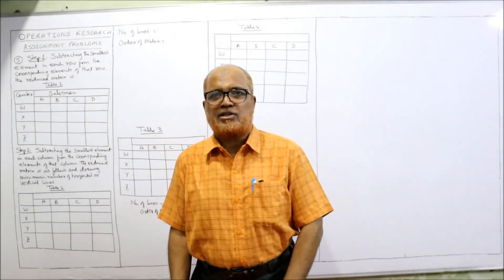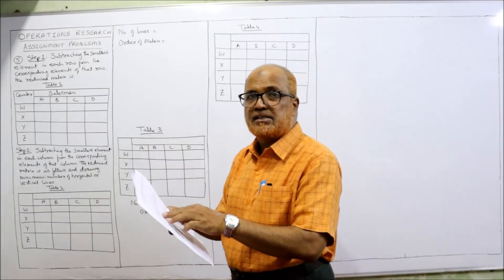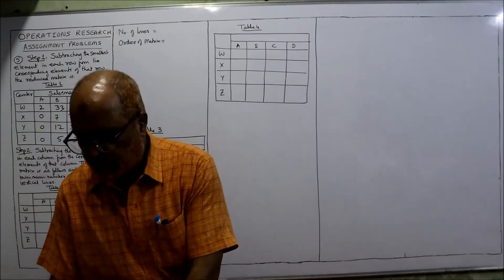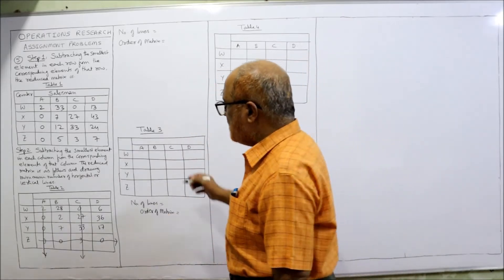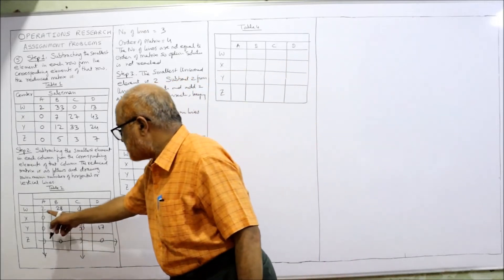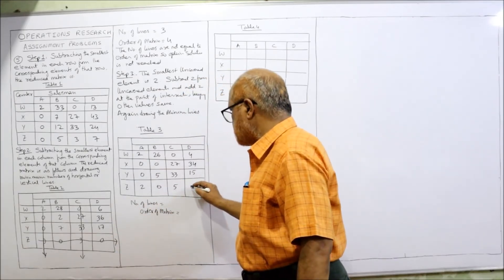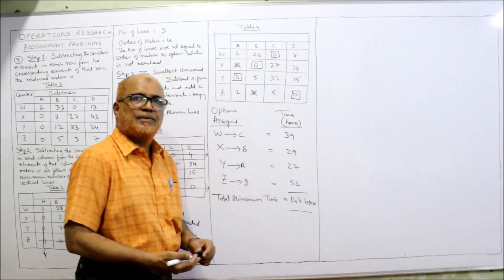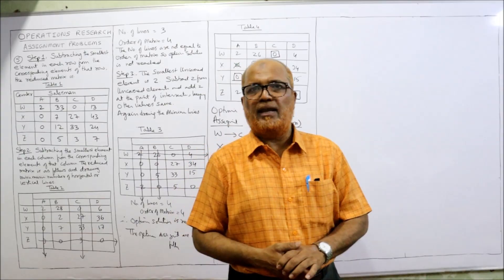Operations Research I Assignment Problems I Problems and Solutions I Part 4 I Hasham Ali Khan I